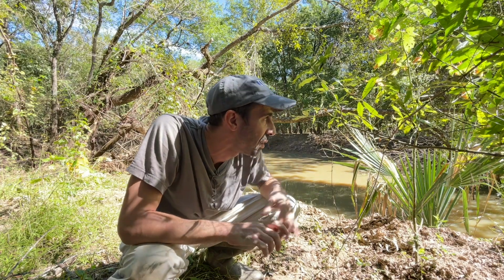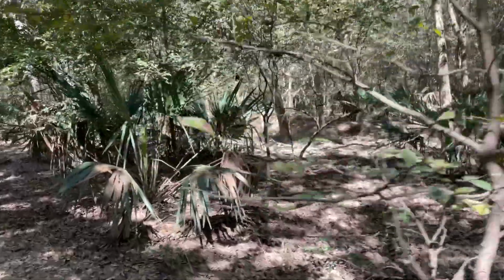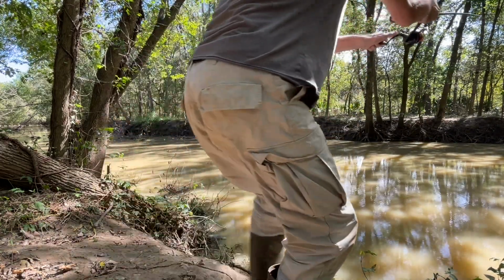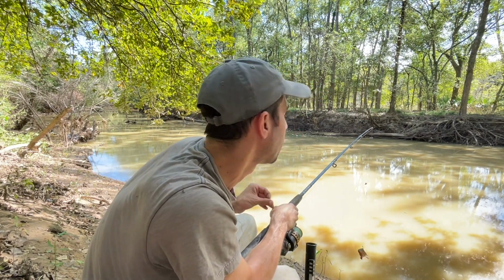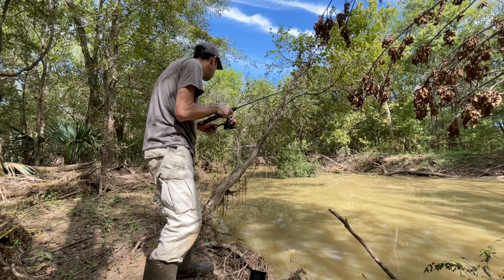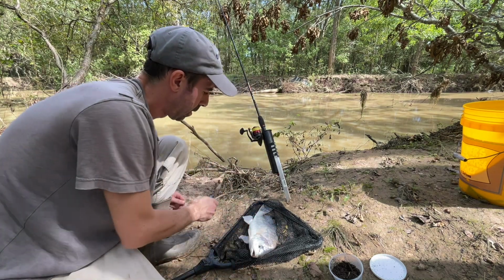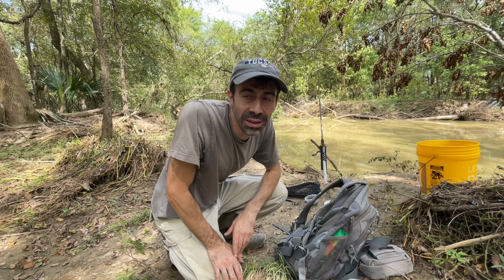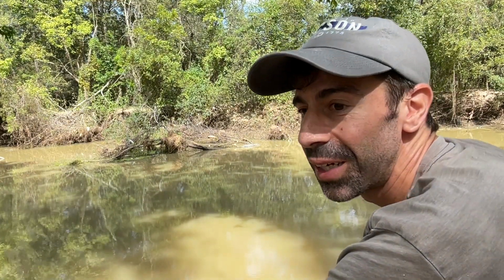George Bush Park